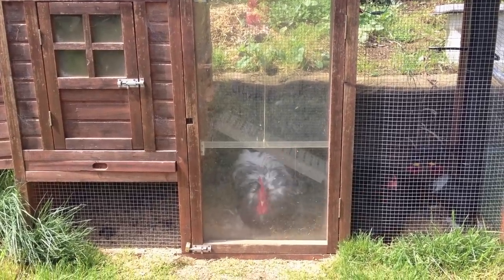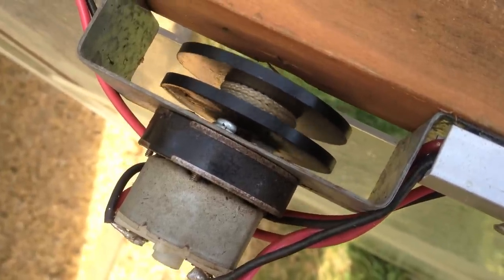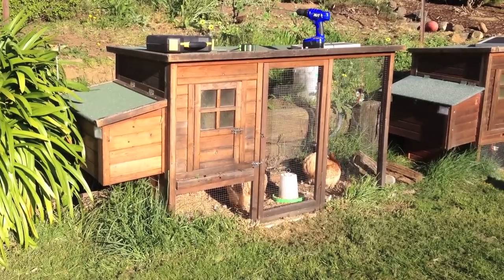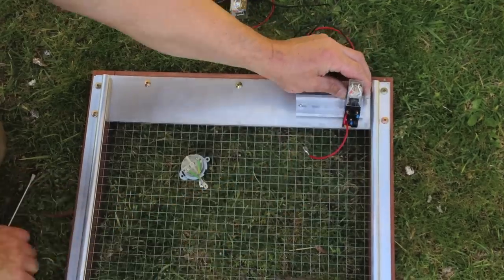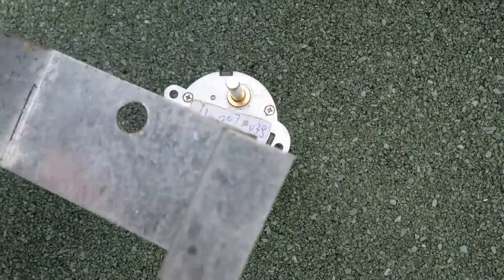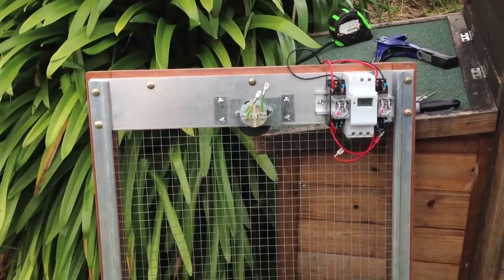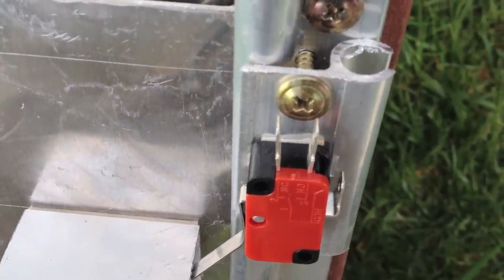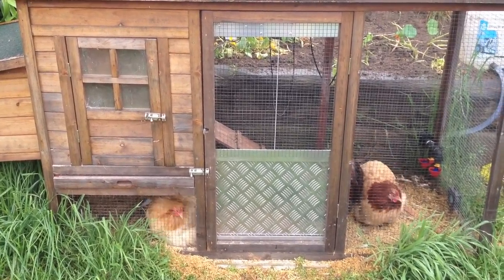How to Make an Automatic Chicken Door - Step by Step instructions HD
An instructional video showing How to make your own reliable and safe Automatically opening & closing Chicken hutch/coop door.

This video demonstrates two similar doors, each made from different materials, and slightly different components, and then clearly & easily shows how you can build the Auto Chicken door yourself, step by step, using components that require little or no soldering.

Our very first Auto chicken door which we built years ago is still operating today, and has done without hiccups or problems.

A long time ago I went onto "Backyard Poultry" and saw many difficult to follow electrical diagrams. I instead designed my own system, and posted an electrical diagram, which has since been used by others, modified, and put onto you tube.

This system, as shown above, is my own original system. Whilst it has been suggested that you can get away with using only one relay switch, this system uses two relays, and the reason is simple: Two relay switches means that the system uses less electricity, which can be vital for reliability when using battery power.  This system doesn't need to keep a relay switch charged/connected for up to 12 hours. Instead, each relay switch only draws electricity for about 1 - 2 minutes, every 24 hours, thus saving a great deal of battery power, and increasing the reliability of the system - paramount for the safety of our birds, especially when predators are about.  And for the very minimal cost of an extra relay switch, why wouldn't you do it properly, and make the system more reliable?

We hope you have a lot of fun building this, and enjoy the peace of mind that comes from having a reliable Automatically opening & closing Chicken hutch/coop door.

David Poland.